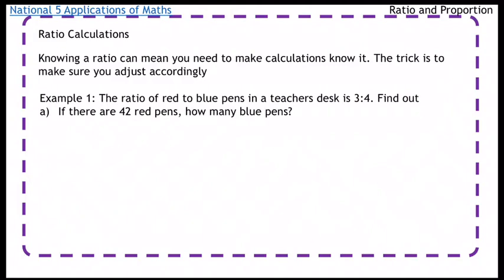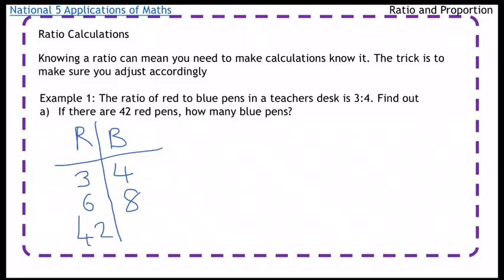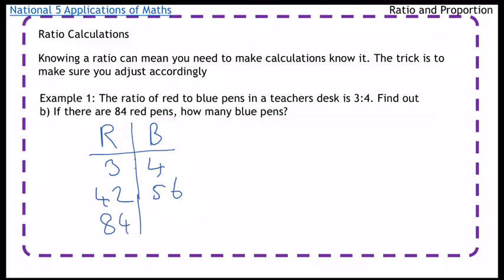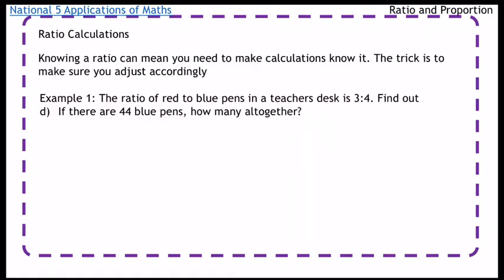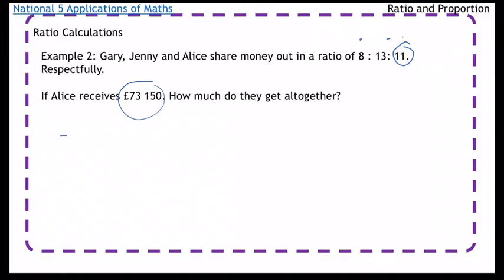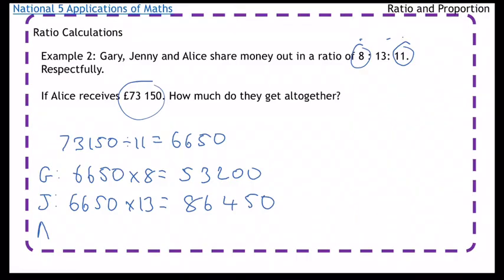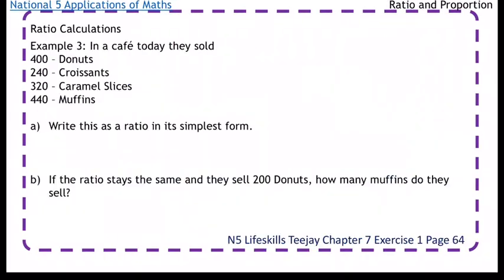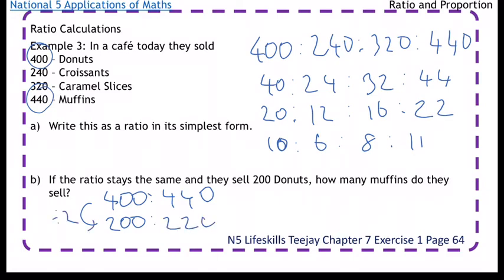National 5 Applications of Maths: Ratio Calculations